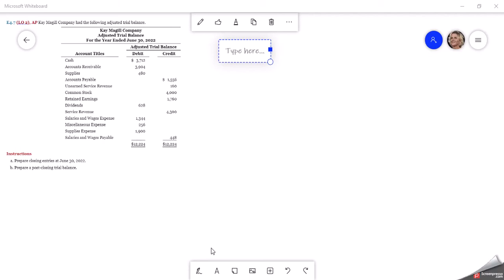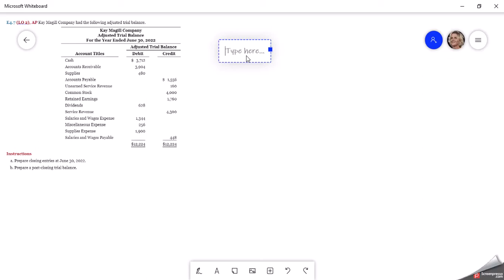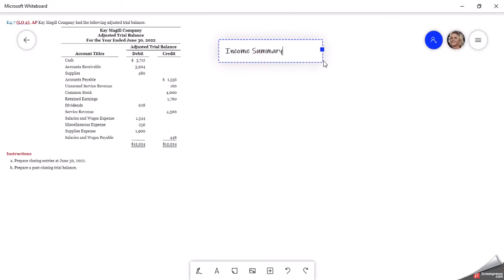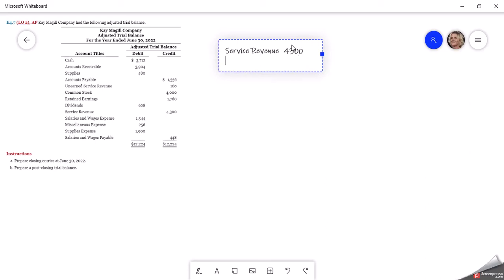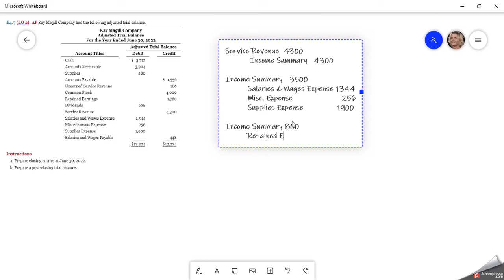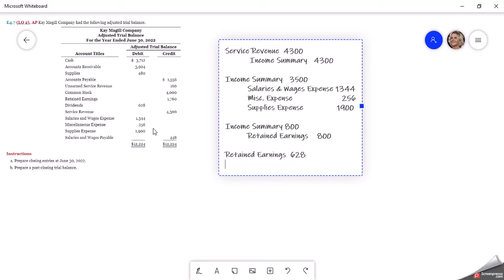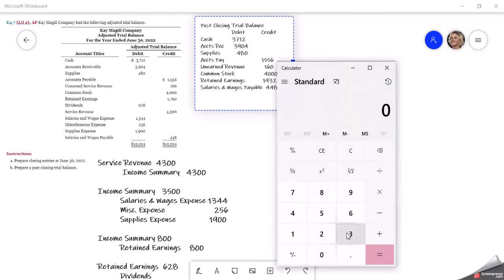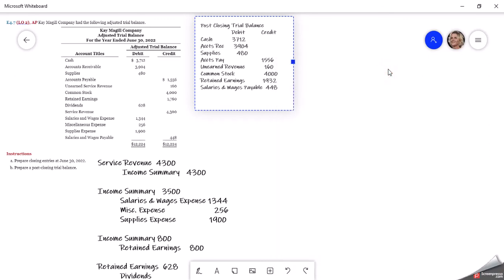Financial Accounting Chapter 4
Closing Entries and post closing trial balance problem